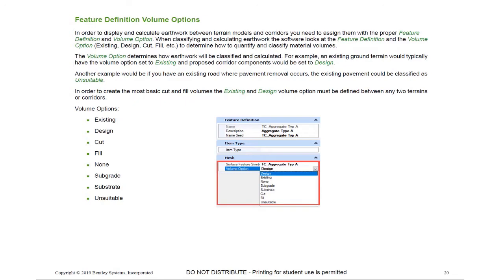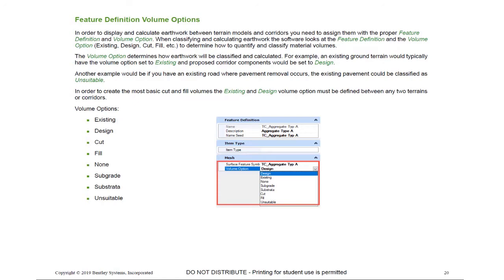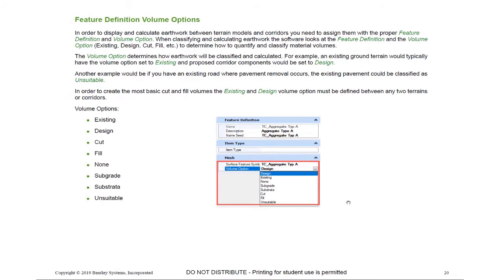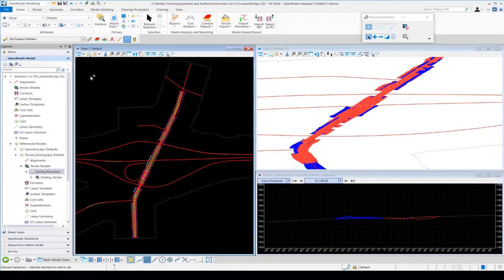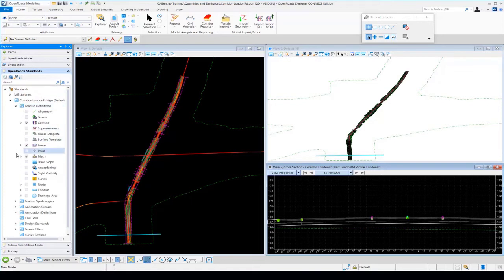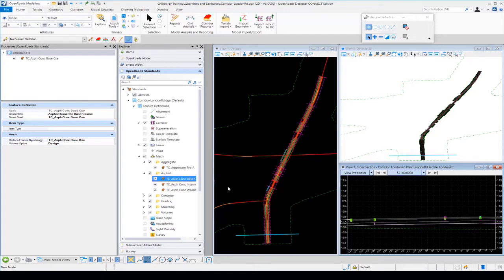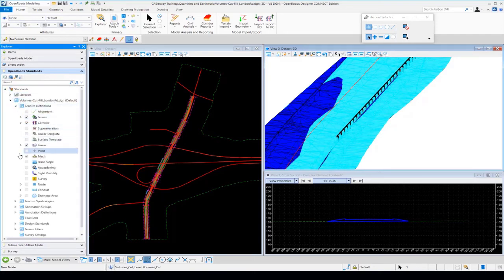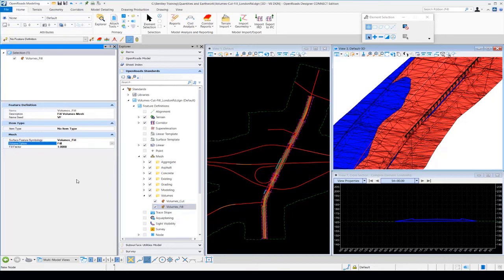Module 4 - Feature Definition Volume Options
In this video, you are going to learn how the Feature Definitions and the Volume Options work with earthwork calculations.